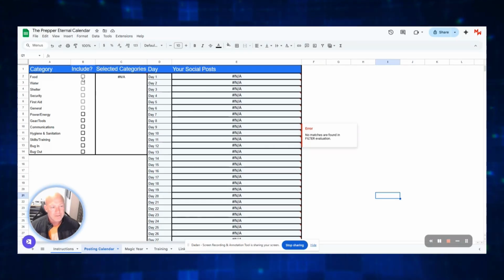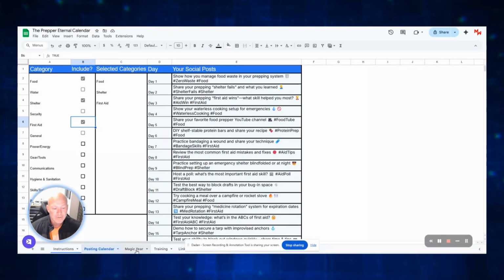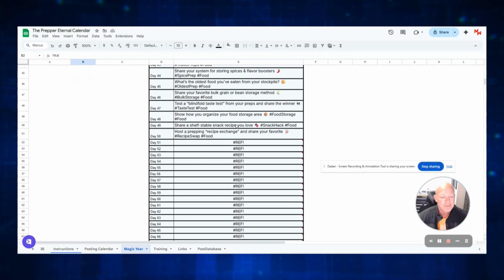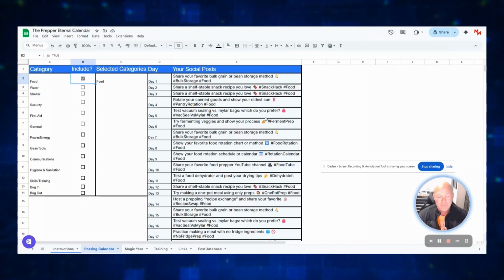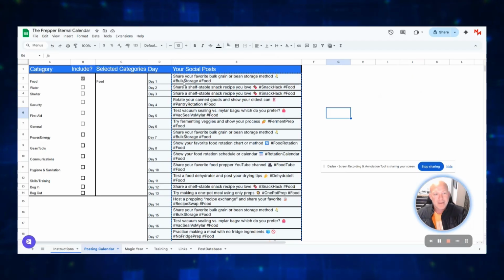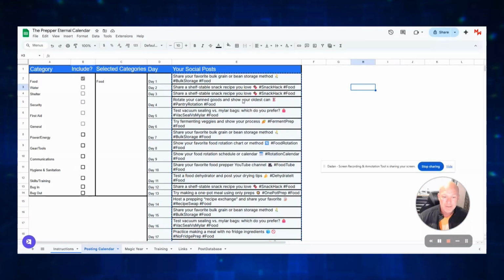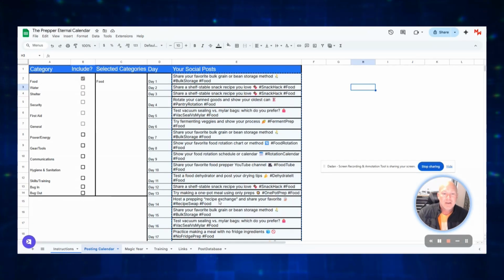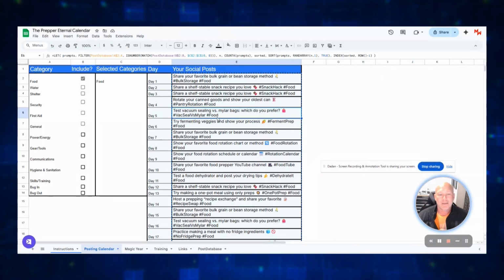Prepper Eternal Calendar Video Tutorial 2 The Calendar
Walk through on how to immediately create one month or one year of Prepper Social Medial Content posts.